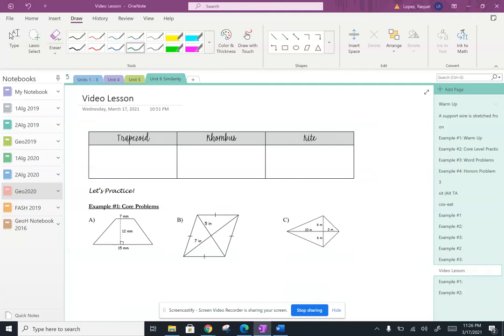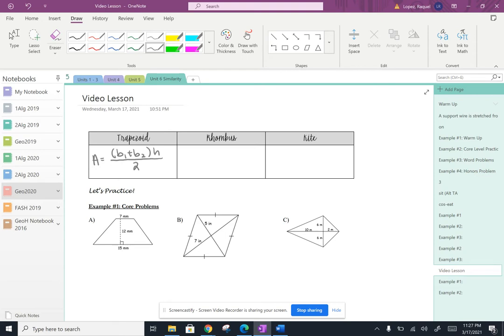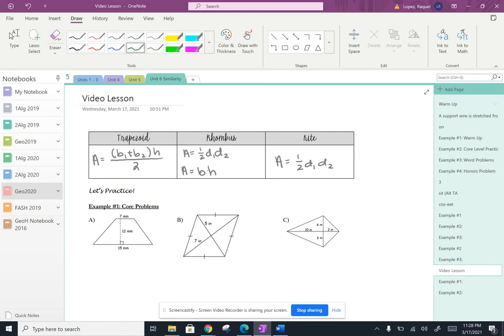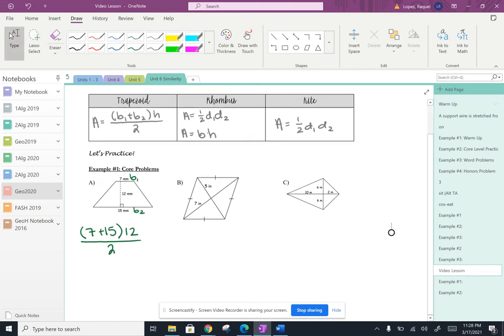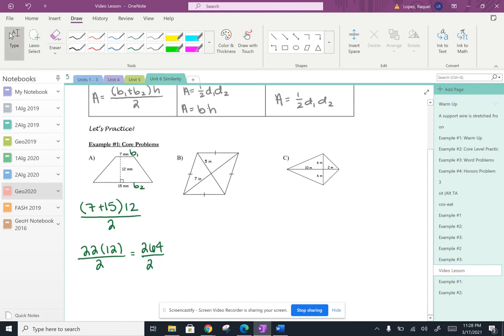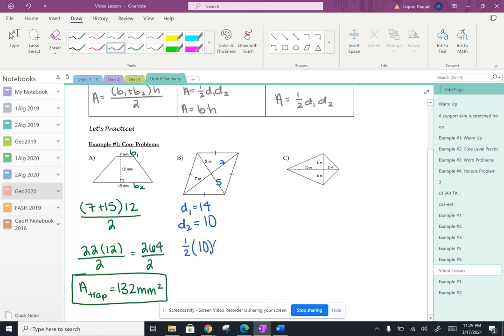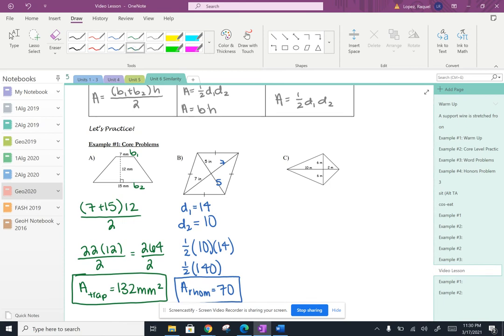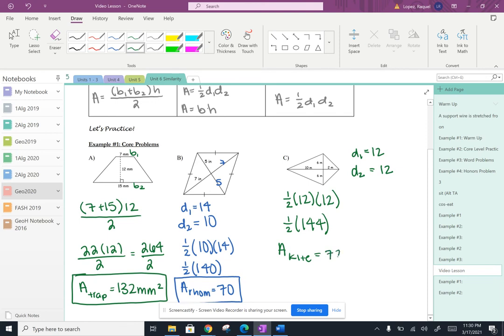Area of Trapezoids, Rhombii, and Kites